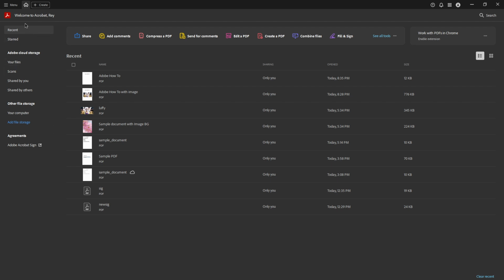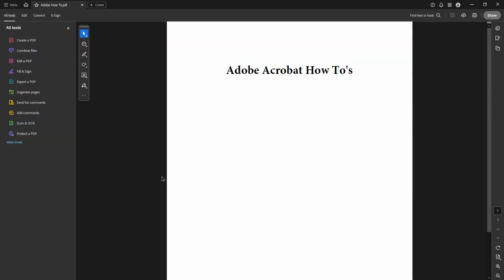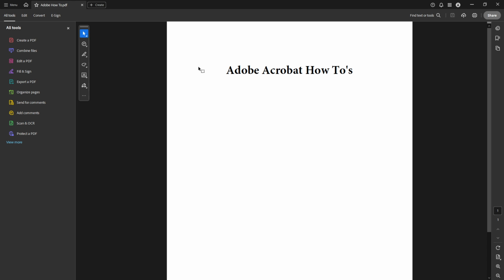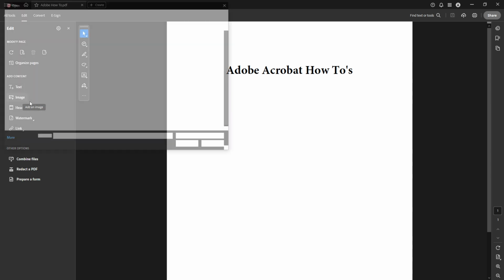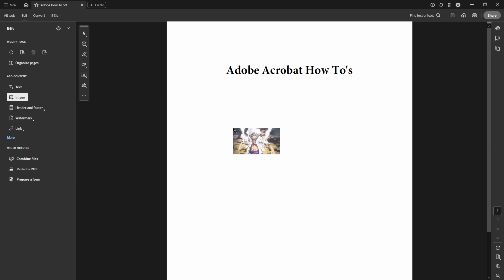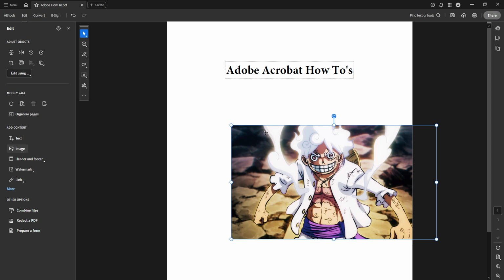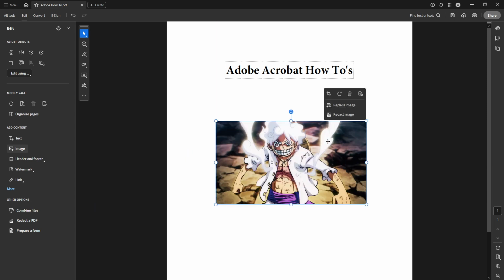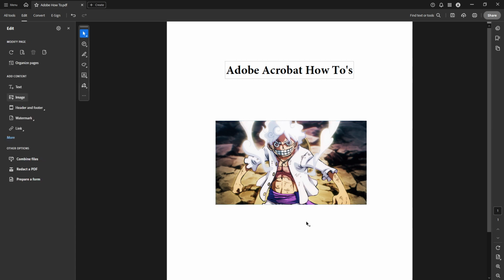Adobe Acrobat Pro DC - How to Add an Image to Your PDF [2025 Full Guide]